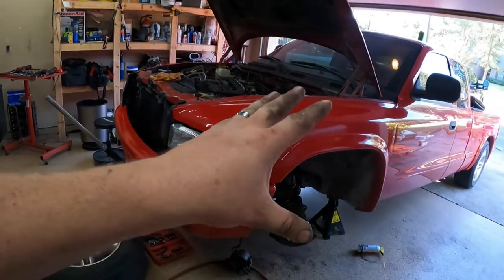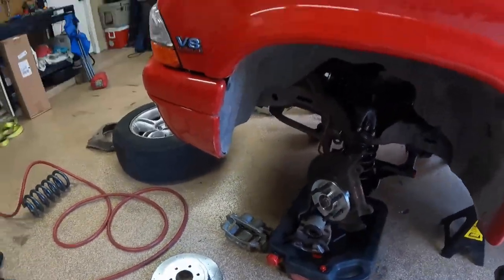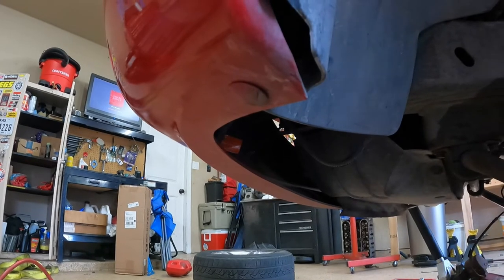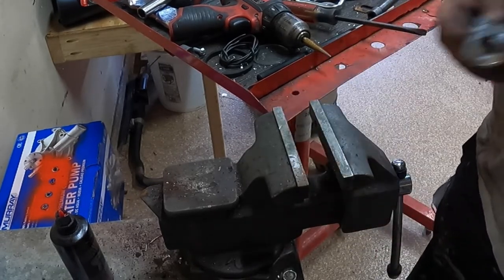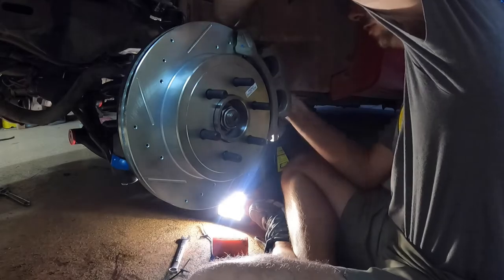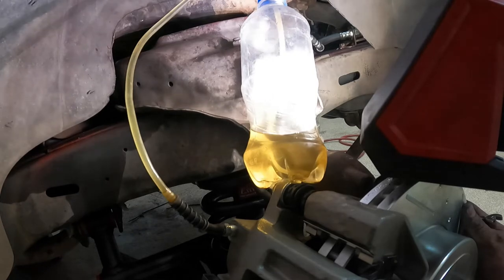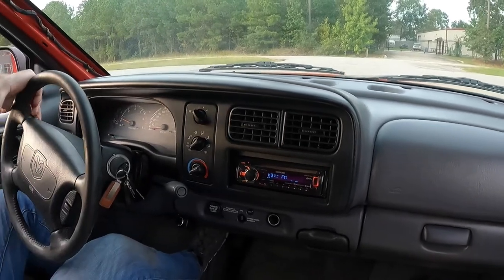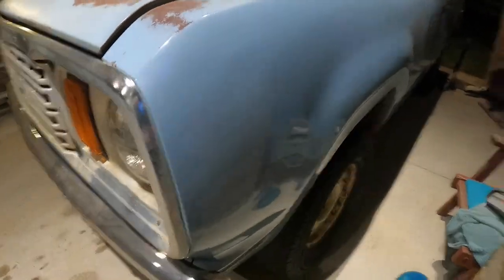MAJOR UPGRADE! 97-02 to 03-04 Dodge Dakota Brakes - Dakota RT Suspension and Brake Upgrade Part 2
Racer X Garage Episode 85: This is Part 2 of our 1999 Dodge Dakota RT Suspension and Brake Upgrade! We get to finish the process of doing a 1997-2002 to 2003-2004 Dakota Brake swap which is a major upgrade over the stock R/T Brakes. Want to know how to upgrade your 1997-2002 Dodge Dakota brakes? Check this out!